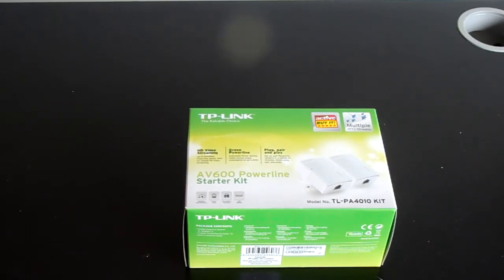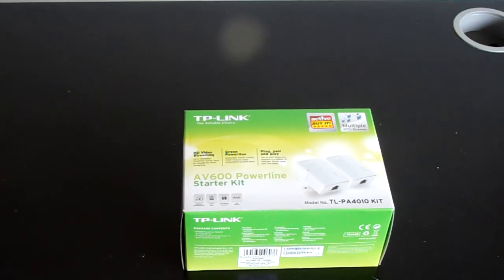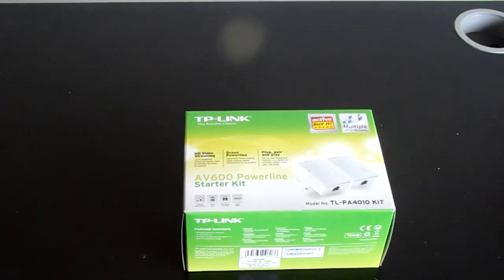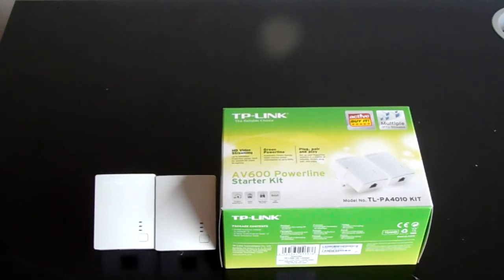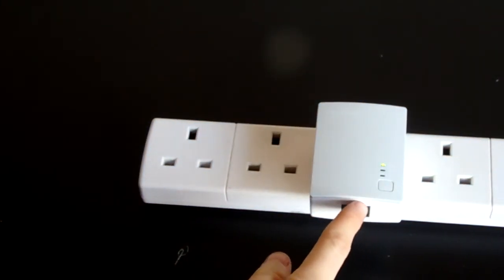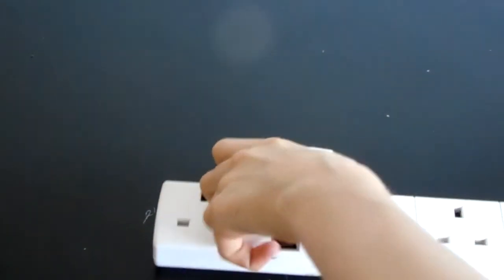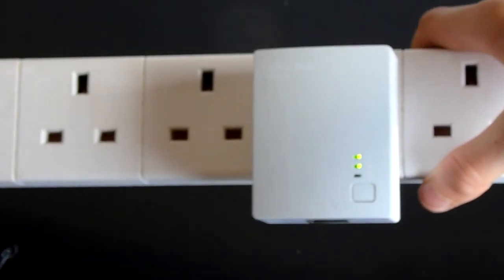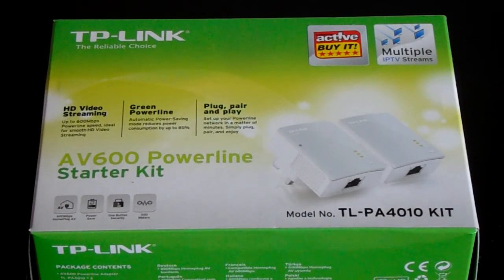How To Use TP Link AV600 Powerline Adaptors (TL-PA6030KIT)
How To Use TP Link AV600 Powerline Adaptors (TL-PA6030KIT): Hey guys and girls! Today I will tell you guys how to use this starter kit.

Where to buy it

Tuesday 4:00pm: Tech Tuesday
Saturday 12:00pm: Tech
Anytime: Random